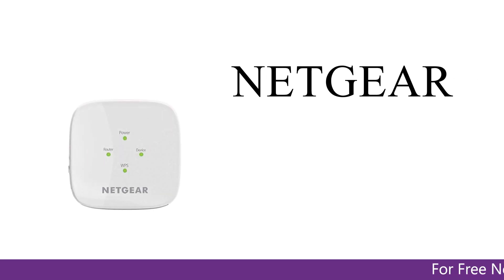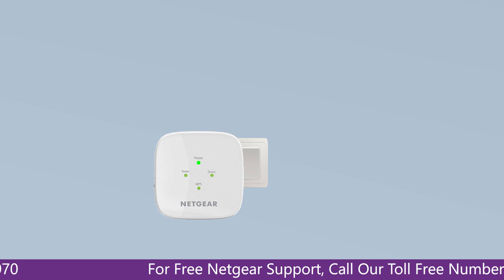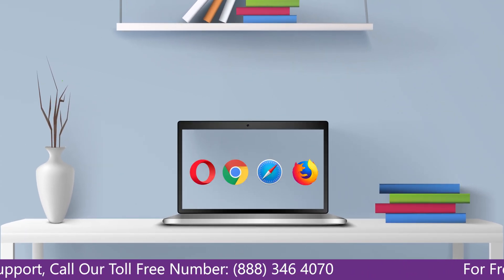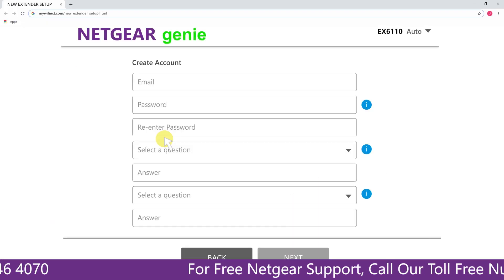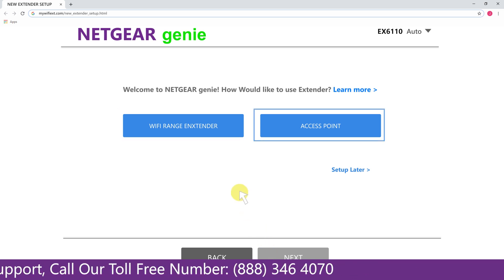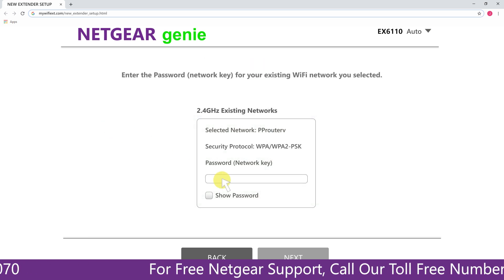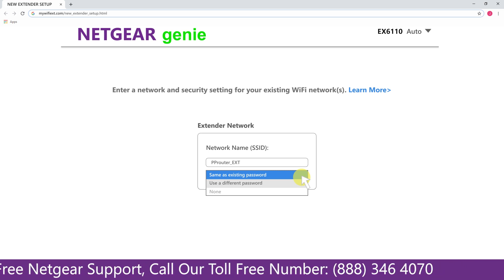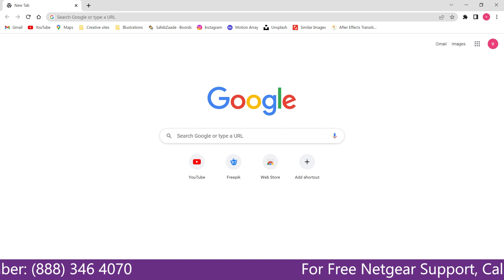How to Set Up Your Netgear EX6110 Easily With Ethernet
Netgear Range Extender (EX6110)Setup with ethernet cable

To troubleshoot genie that continues to appear after installation:
If your Power LED does not light, press the Power or On/Off button.
Connect your computer or mobile device to the extender's WiFi network.
The extender's default WiFi network name (SSID) is NETGEAR_EXT. The extender network either has no password or the default password is password.
Launch a web browser and enter mywifiext.net or 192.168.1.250.
Click or tap NEW EXTENDER SETUP.
Choose your extender's admin credentials.
Select and answer two security questions from the drop-down menus.
Click or tap NEXT.
Select the radio buttons for your network's 2.4GHz and 5GHz WiFi Network Names (SSID).
Enter your existing network's password and click or tap NEXT.
(Optional) For mesh extenders, you have an option to use the same WiFi name and password as your existing network. Select the Enable One WiFi Name check box to enable this feature if your extender supports it.
Go back to your web browser, select the checkbox at the bottom of the page, and click or tap CONTINUE.
Your extender is now extending your network's coverage.